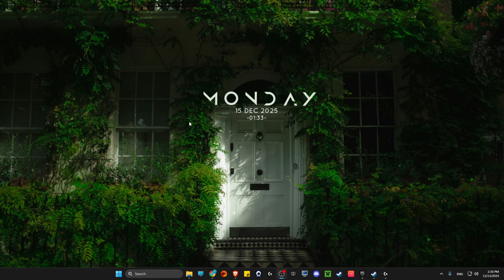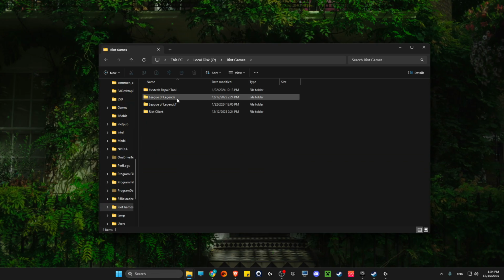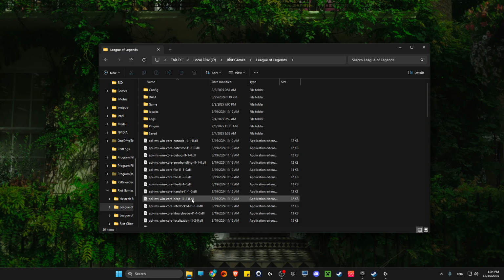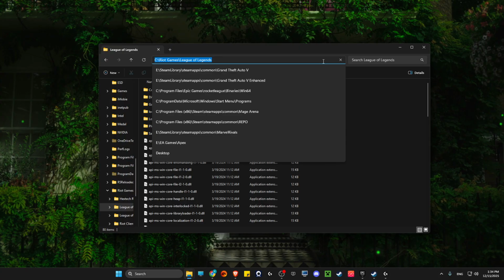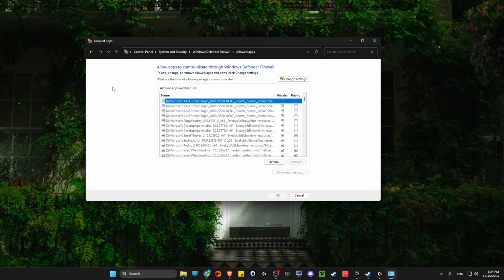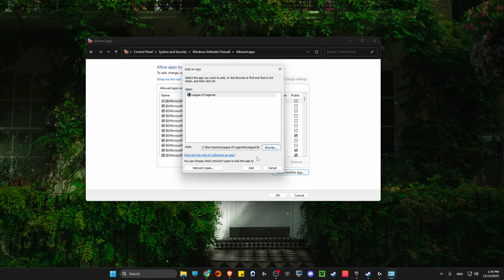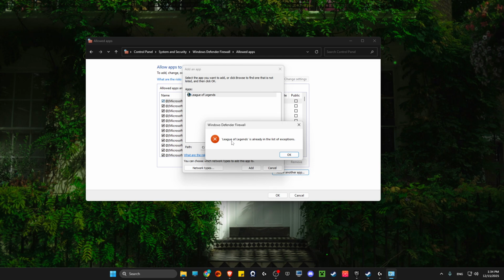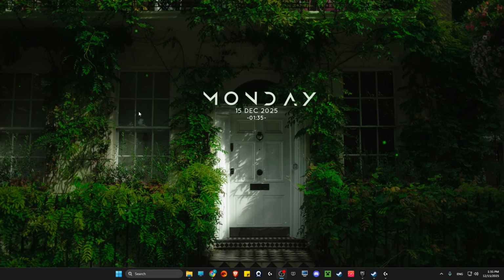Fix Failed To Receive Platform SIPT on League of Legends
In this video I will show you how to Fix Failed To Receive Platform SIPT on League of Legends. It's really easy and it will take you less than a minute to do it!